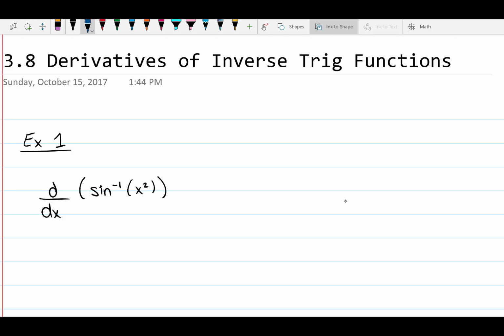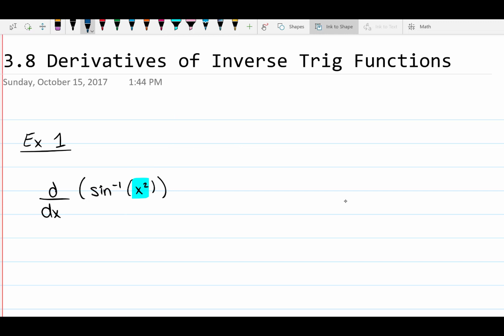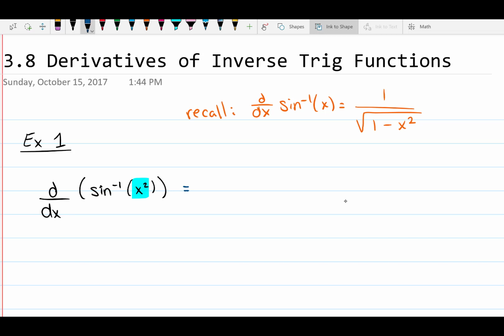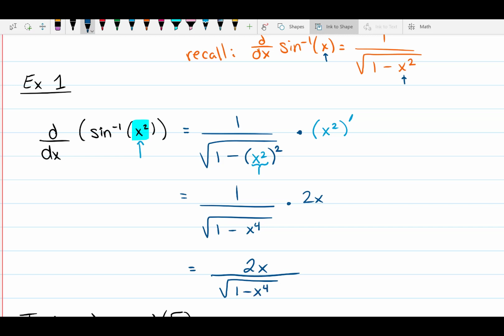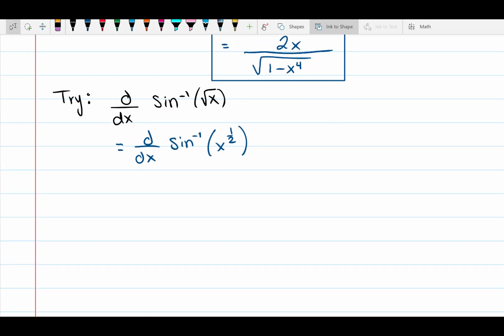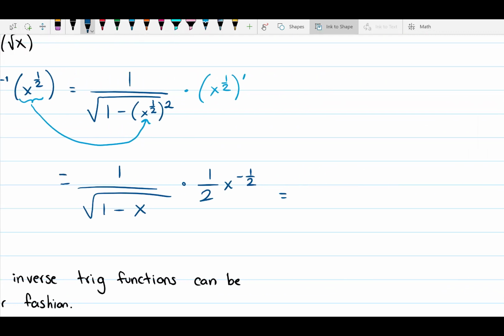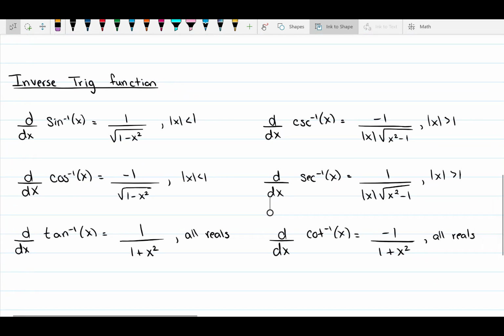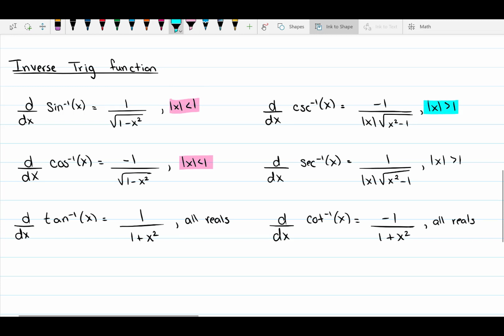3 8 Example 1 and Formulas